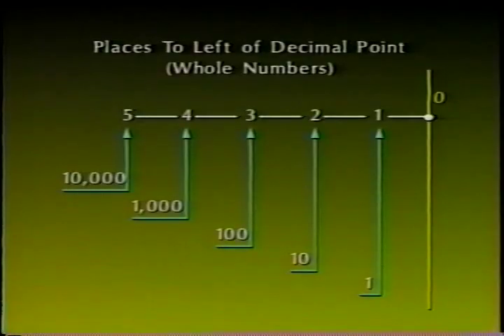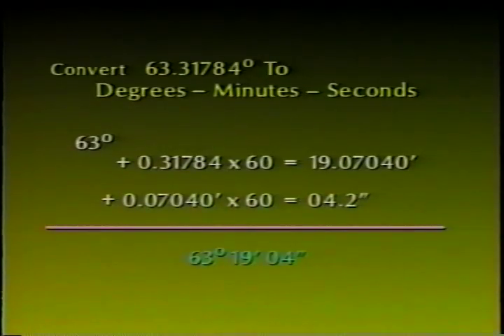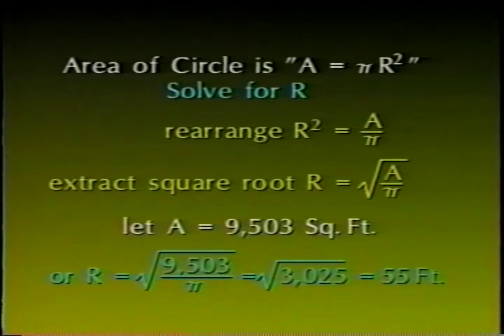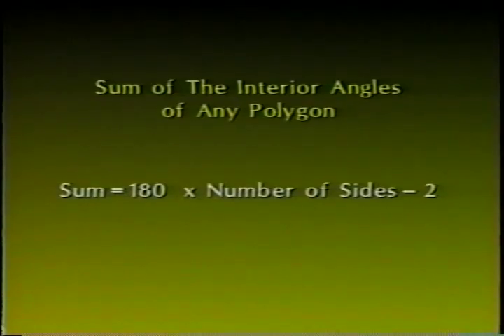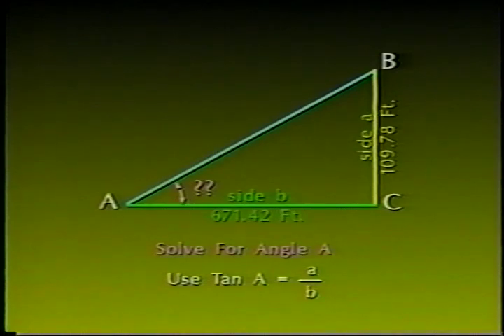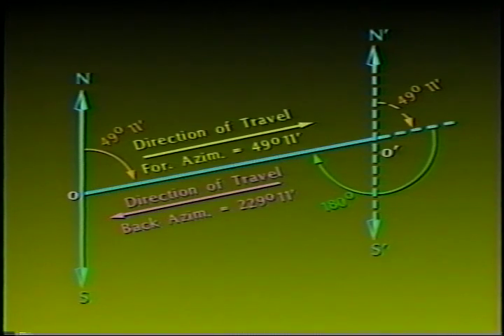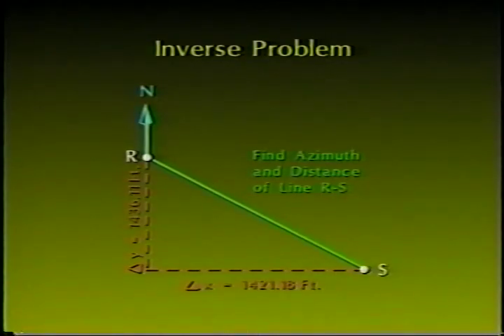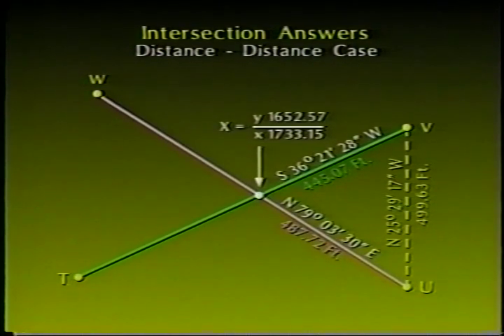Land Surveyor, Part 2: Basic Survey Math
Land Surveyor, Part 2: Basic Survey Math - California Department of Transportation 1992 - Video VH-270 - Thorough, careful, no-nonsense instruction by practicing land surveyors and panelists who grade exams.